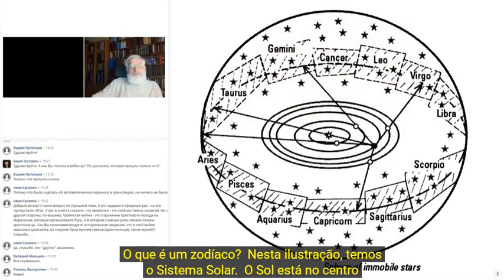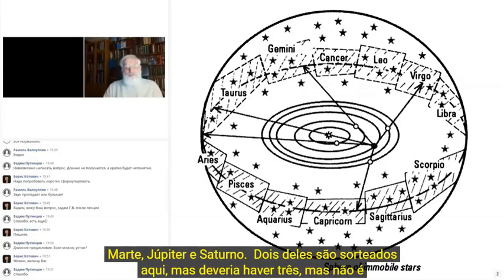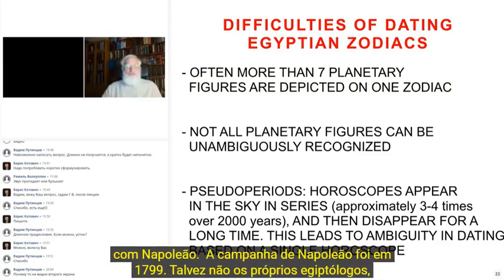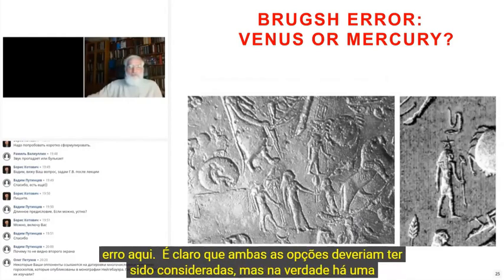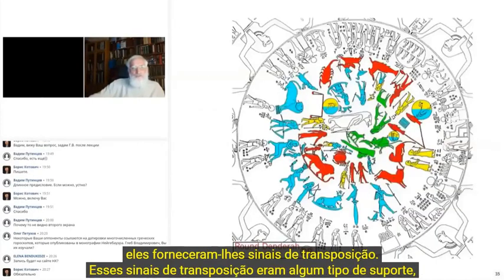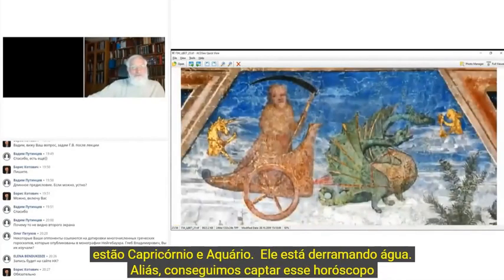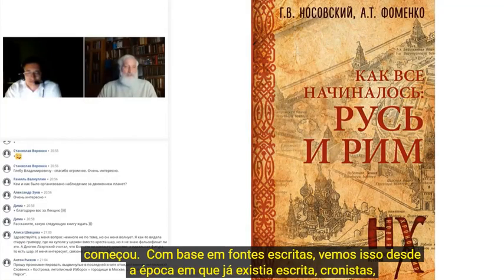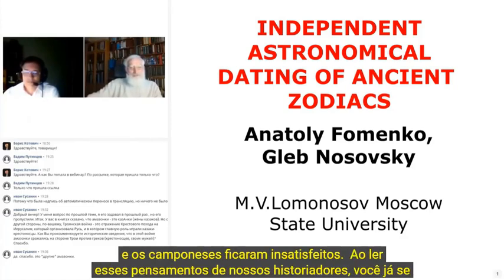Calendário Celestial dos Antigos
Original
Celestial Calendar of the Ancients